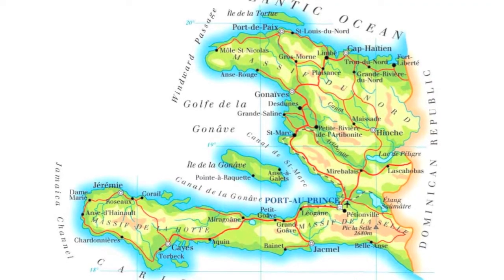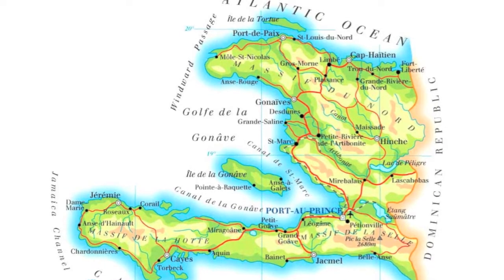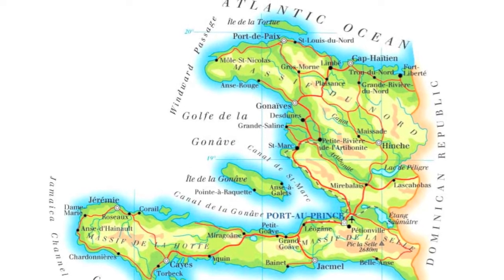Haitian Revolution 22312.mov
Video lecture for 10th grade Global History class in NYS